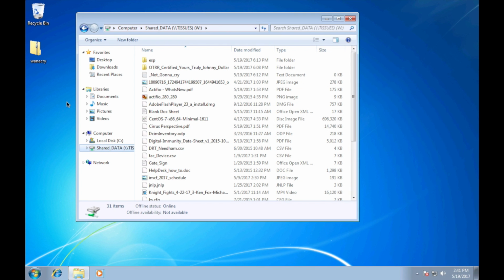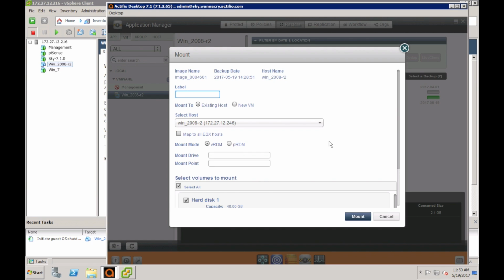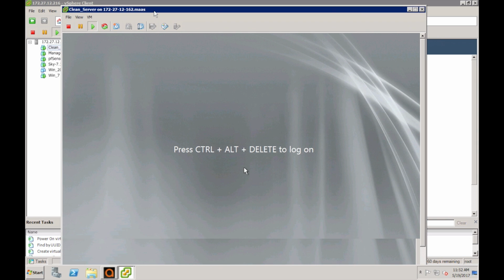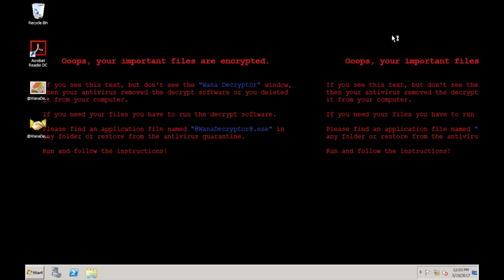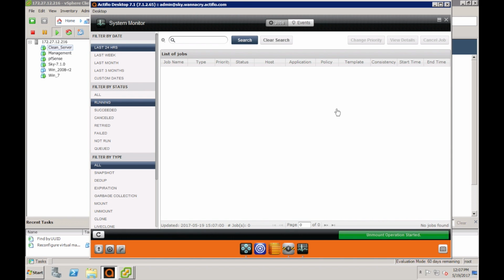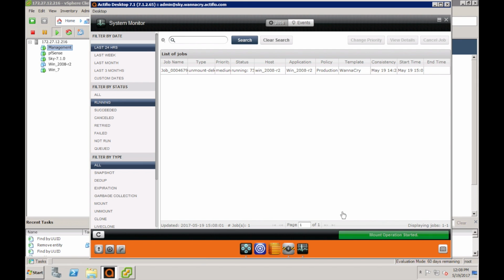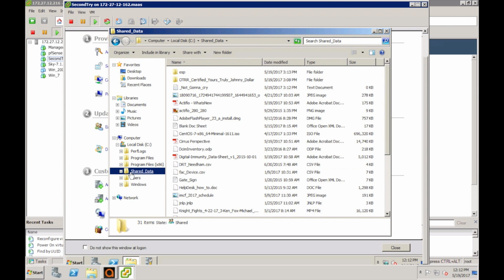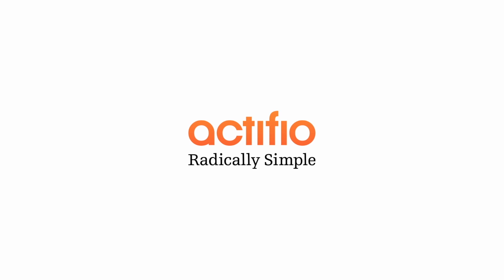Recover from WannCry Without Paying Ransom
How to Use Actfio to Protect against the WannaCry Virus